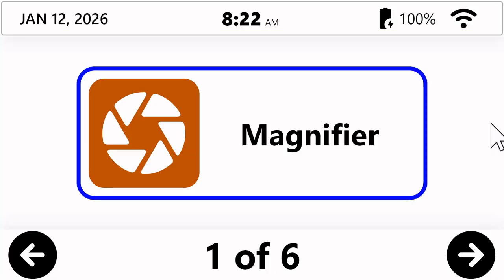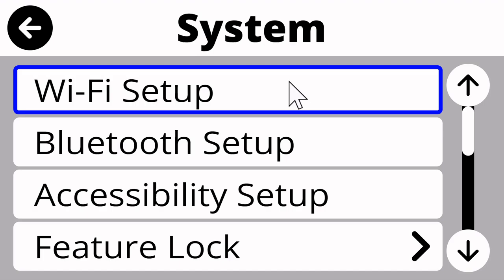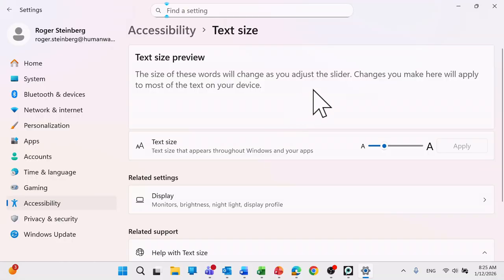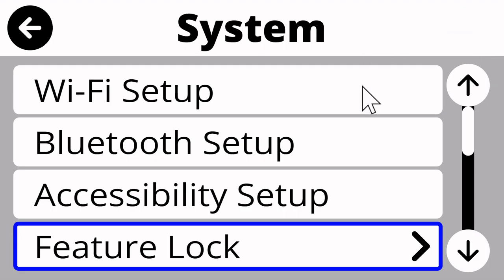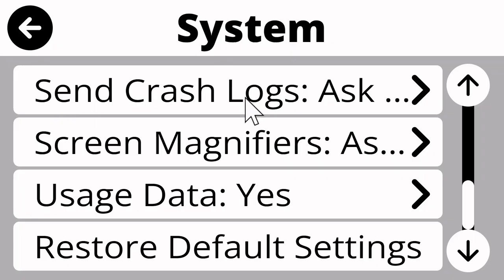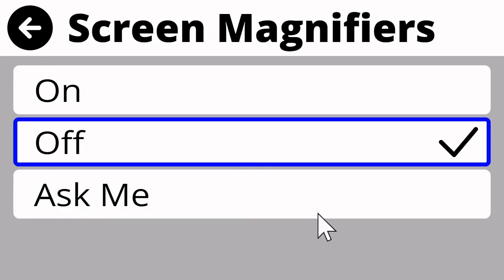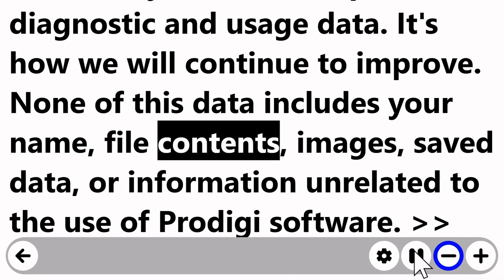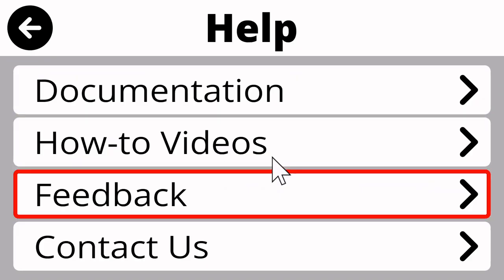Settings - System Tutorial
Join Roger Steinberg, HumanWare’s Low Vision Product Manager, for an overview of the system settings available in Prodigi for Windows. This video walks through Wi-Fi, Bluetooth, accessibility options, Feature Lock, software updates, crash logs, screen magnifier behavior, data sharing preferences, and restoring default settings. Learn how to customize Prodigi to better match your workflow and accessibility needs.